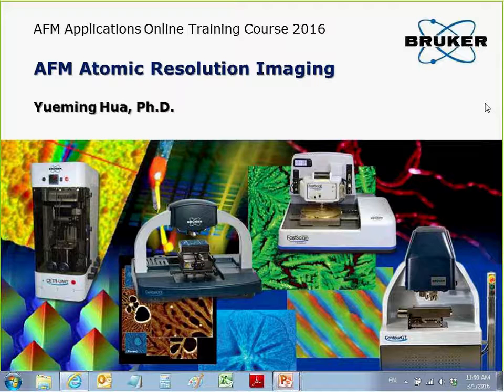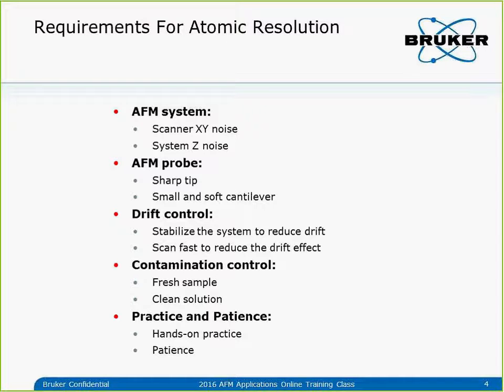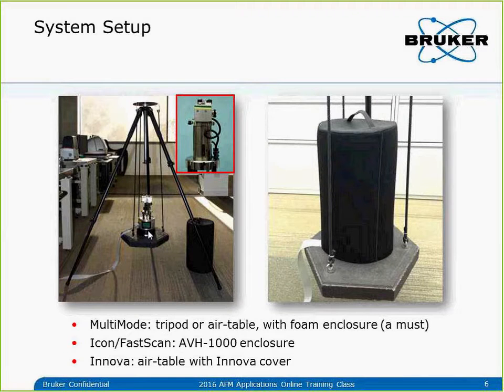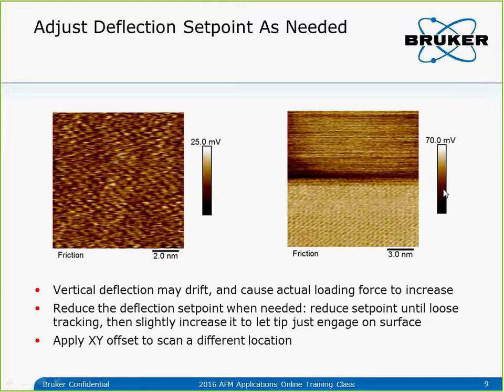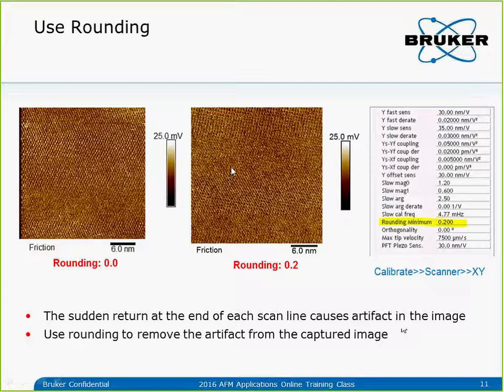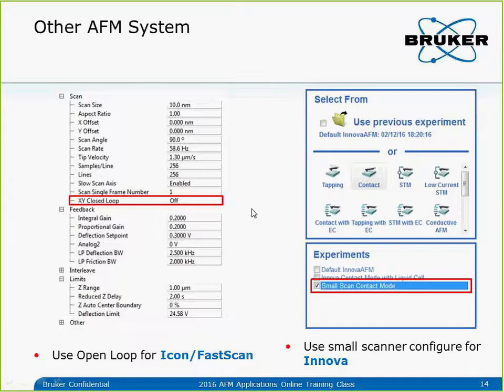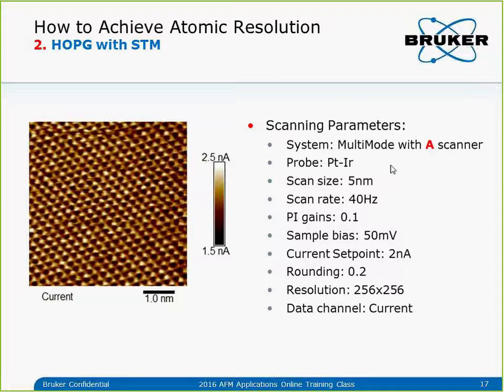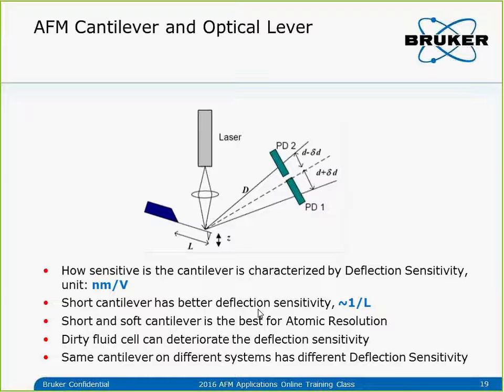AFM | Atomic Resolution Imaging Training Class | Bruker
Bruker's own Dr. Yueming Hua teaches how to properly use an AFM.